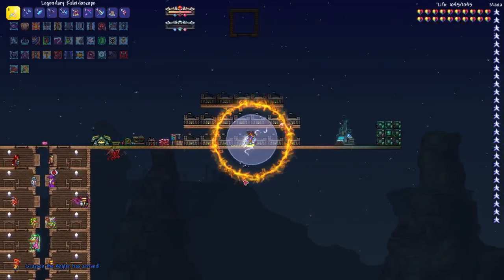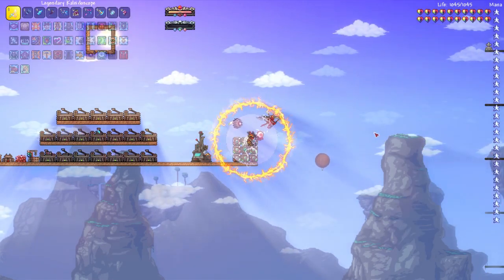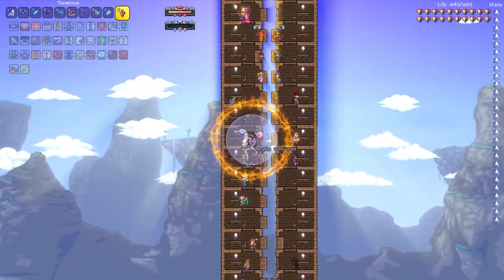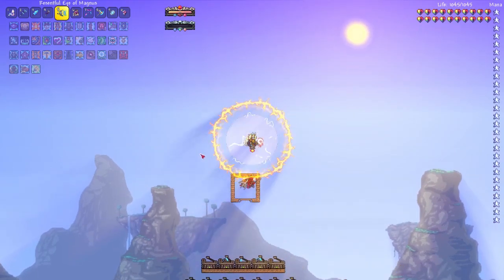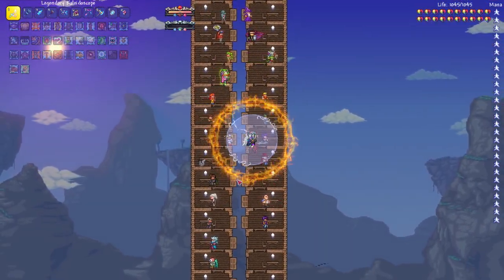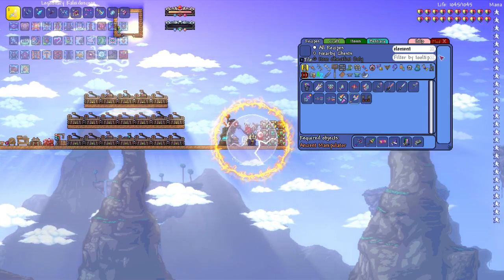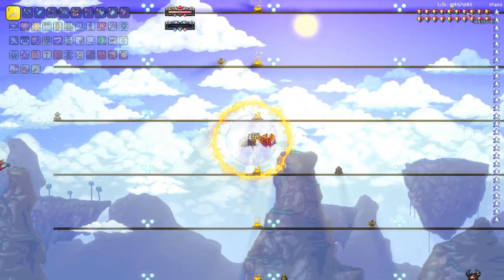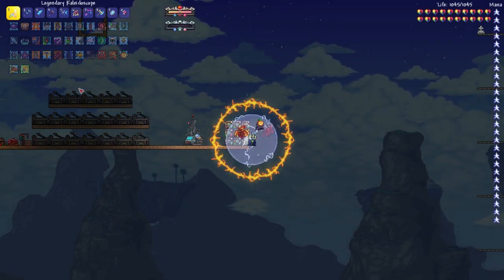how to BEAT CALAMITY AS SUMMONER